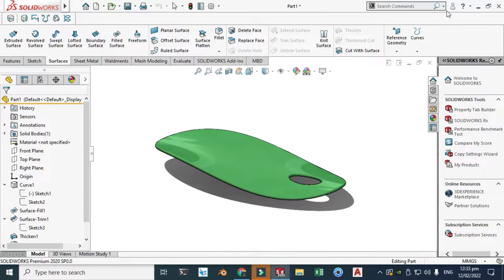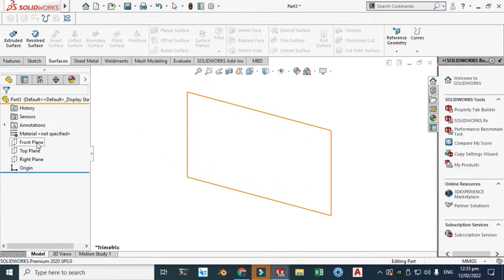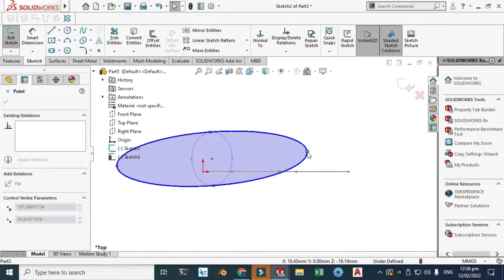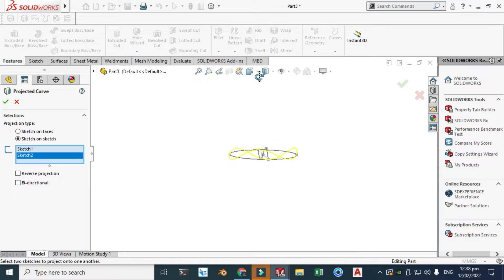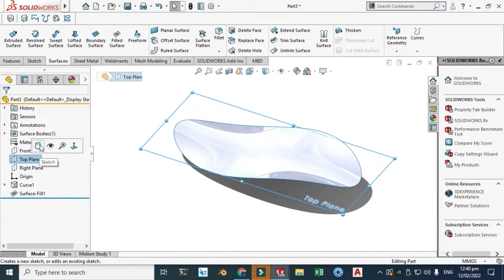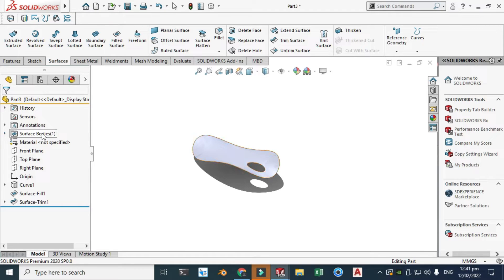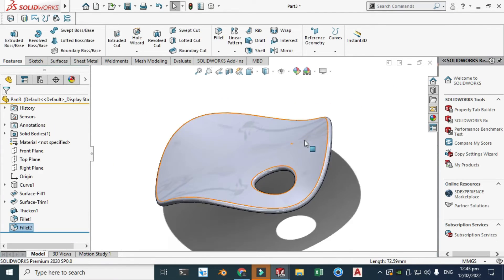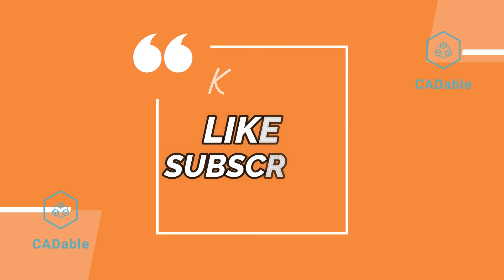Solidworks project curve | 3d sketch vs projected curve | shoe horn solidworks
Solidworks project curve | 3d sketch vs projected curve | solidworks 3d curve | shoe horn solidworks | CADable | CADable tutorials

Welcome back to CADable. This is Engr. Ibrahim Omer and today I will teach you how to make solidworks project curve or 3d curve in SOLIDWORKS using shoe horn. Commands and features used in the drawing.

You can project a sketched curve onto a model face to create a 3D curve. You can also create a 3D curve that represents the intersection of two extruded surfaces generated by creating sketches on two intersecting planes.

You can create multiple closed or open-contour projected curves from a single sketch. You can also use 3D sketches as input for the Projected Curve tool. Here I have also discussed
the difference between 3d sketch and projected curve.

Chapters of the tutorial:

0:00 - Introduction
1:58 - Sketching front profile using spline
2:59 - Sketching top profile using ellipse
4:14 - Project Curve explanation and use
6:05 - Surface Fill feature
6:31 - Sketching an ellipse on top plane
7:50 - Surface Trim feature
8:12 - Using Thicken feature and not Knit Surface
9:14 - Use of Full Round Fillet
9:39 - Use of Constant Size Fillet
10:08 - Applying appearance on shoe horn
10:49 - Conclusion